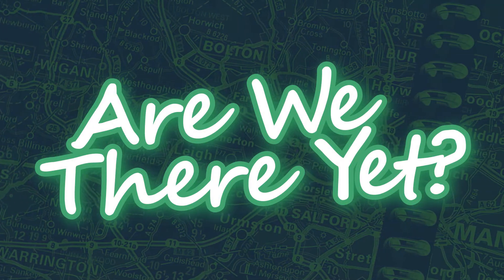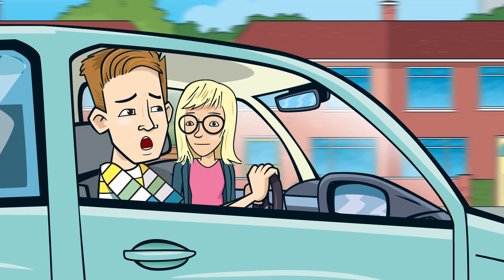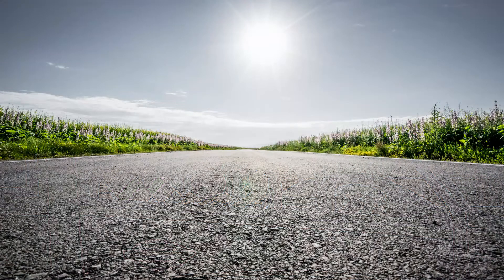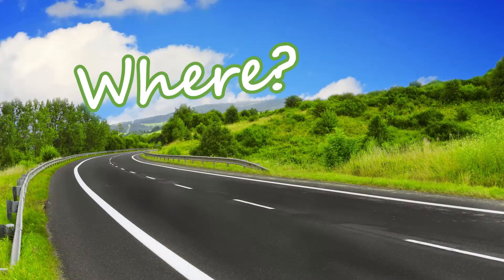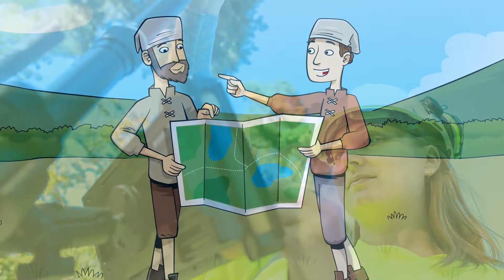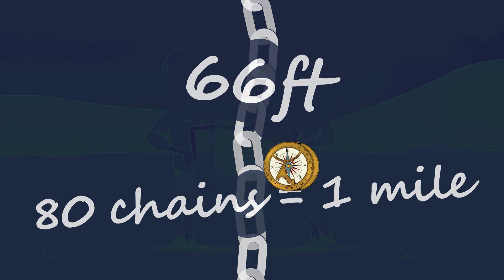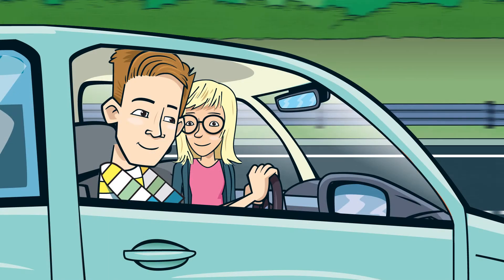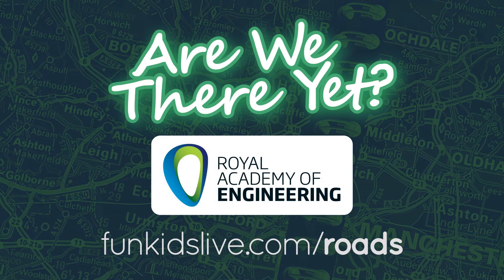Building the perfect road! (Are We There Yet: Guide to Roads)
Dan and Bex are on a road trip. Roads have been around for hundreds of years – but how DO you build a road? And what makes a road perfect?

A lot of work goes into making the perfect road and the surface is a big part of that. Imagine how they did it in the past!

The first job was to clear space for the road. Trees, boulders, stumps and stones would have to be moved – and in the days before diggers and tractors this would have been done by hand.

Or if you were lucky – with the help of a horse.

Labourers would use rakes and scrapers to smooth the surface to make them safe for wagons and stagecoaches.

Last thing you would want was lots of potholes or your wooden wheels might break.

Where roads are built is just as important as how they’re built! The aim is always to find the quickest and shortest route between two points. This makes it quicker to reach our destinations. We have lots of technology now to help us work out the best routes but it wasn’t always so easy…

If you were a medieval road builder, you’d have to get out in the countryside to map a route, making sure you’d made careful notes of all the obstacles along the way.

Planners used metal chains to measure the distance between two points.

Each chain was 66 foot long and eighty chains equalled one mile. And if they needed to check the direction – well they’d use a compass!

People have always tried to improve roads and another important part of making the perfect road has been to make them be tough to handle the traffic, and help them cope with all weathers.

Large stones were spread evenly on hard earth and topped with smaller stones with clay and gravel on top. Drains were added to help water run away so that the surface didn’t get clogged up with mud.